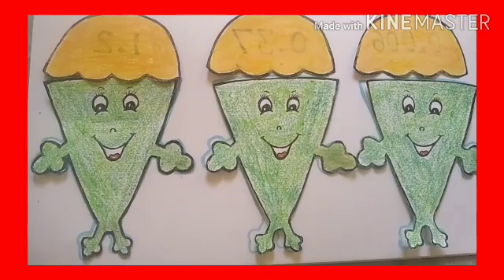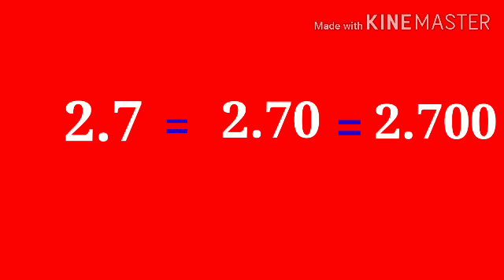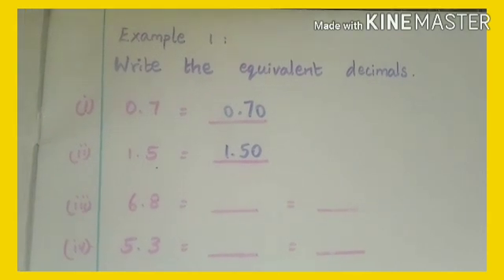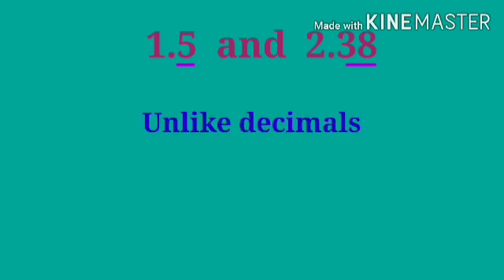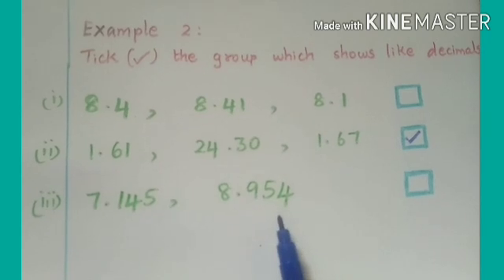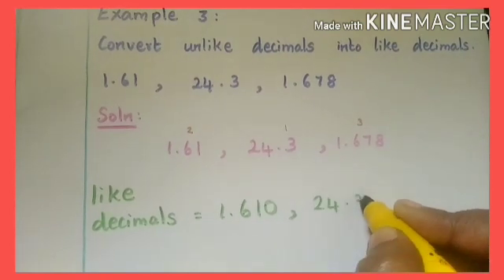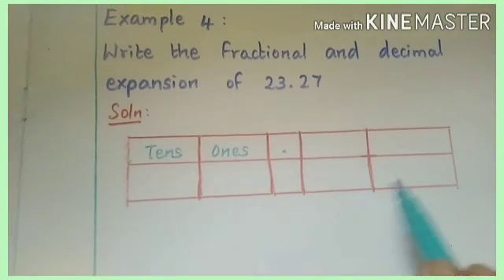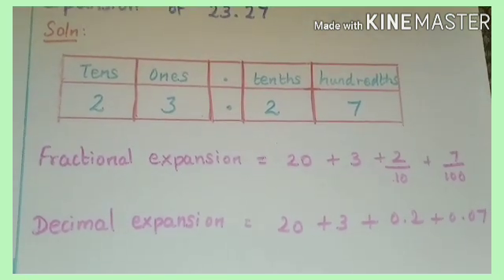STD-V-MATHS-ORDINARY (1/2/2021)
Equivalent decimals, Like decimals and Unlike decimals